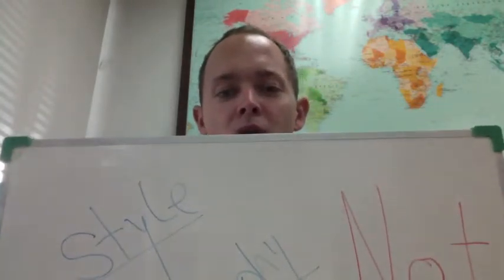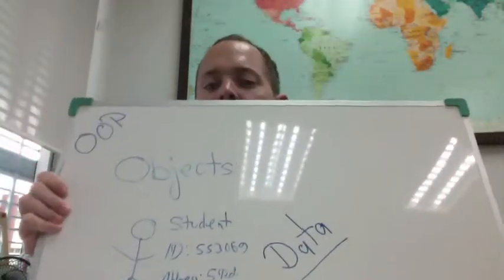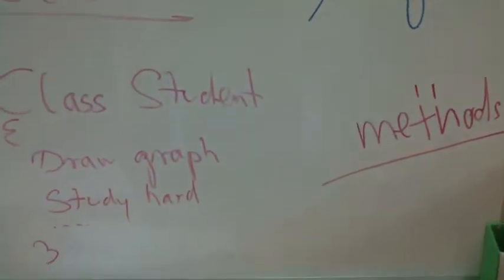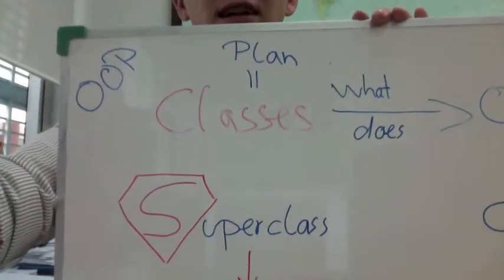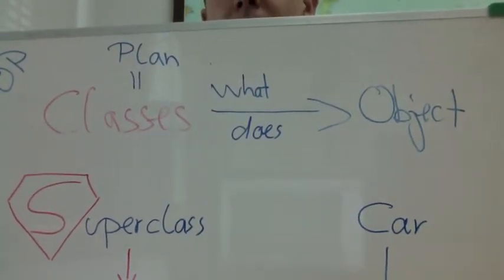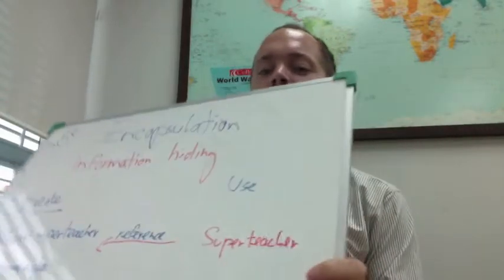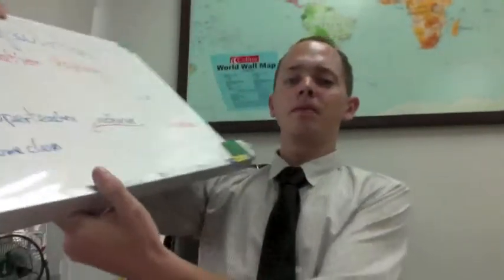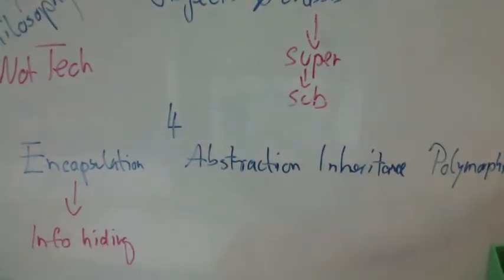Intro to OOP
Additional short introduction to Intro to OOP.